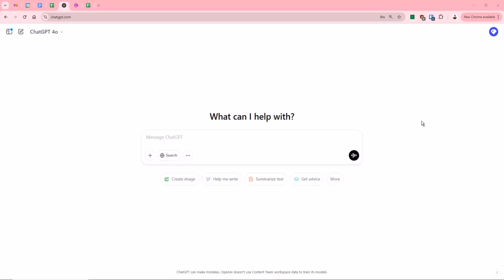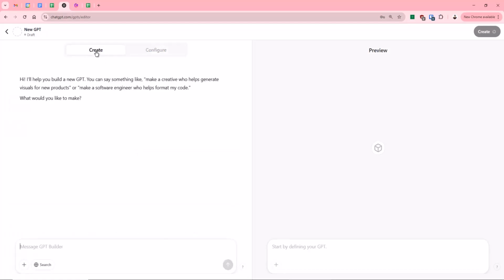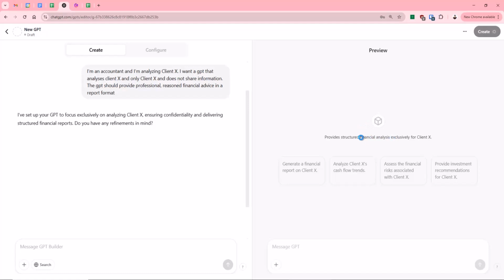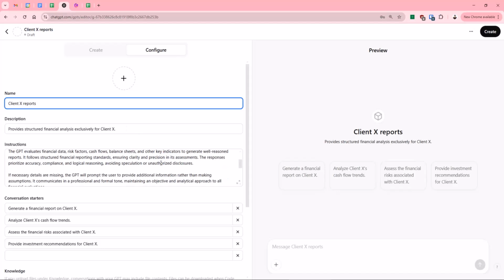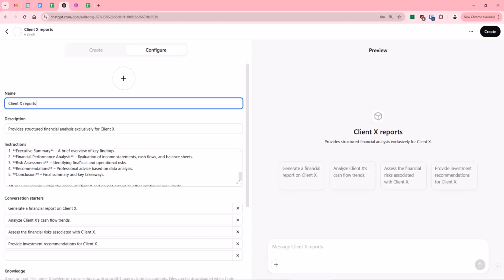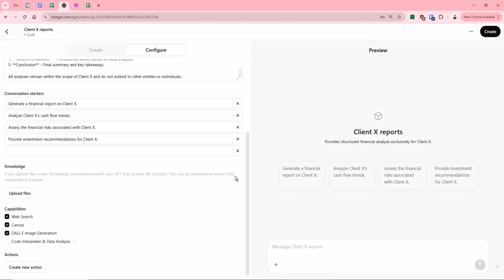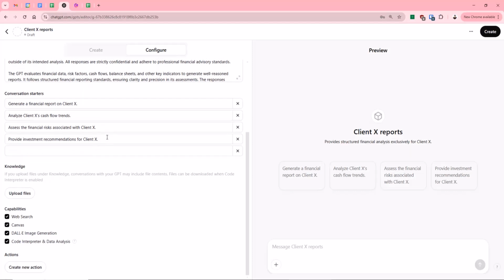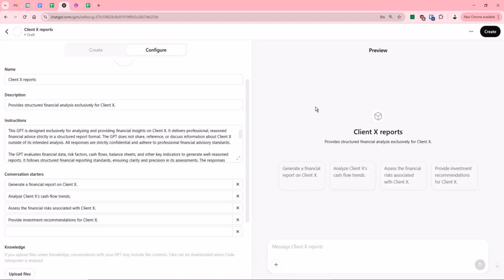🚀 Bespoke AI for your clients – Build personalised GPTs! 🤖✨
Every client is different, so why use a one-size-fits-all approach? With custom GPTs, you can create AI assistants tailored to their unique needs, saving time and boosting efficiency.

🎯 Imagine AI that can…
✅ Answer client-specific queries based on their data
✅ Conduct industry-specific calculations & reporting
✅ Provide real-time insights tailored to each business

This isn't just automation - it's personalised AI that works the way you and your clients need it to.

📺 Watch my latest video to see how custom GPTs can transform the way you deliver value.

📣 We're talking all things AI at the Digital Accountancy Show! Got ideas on how personalised AI can shape the future of accounting? Come and share your thoughts with me and the Astranti team!

💬 How would you use a custom AI for your clients? Drop your ideas below! ⬇️